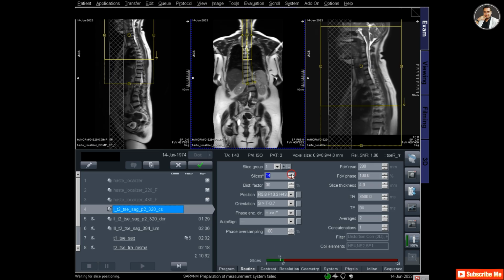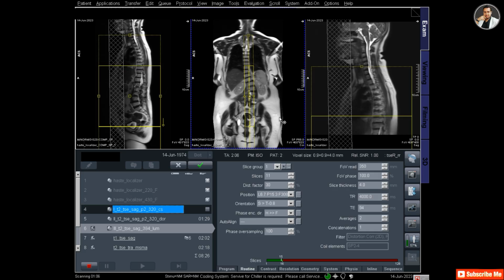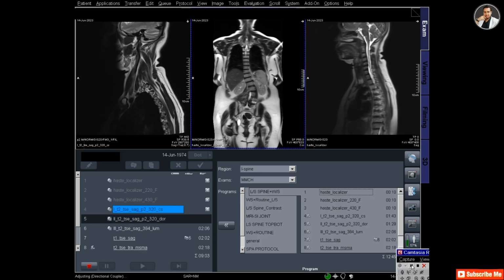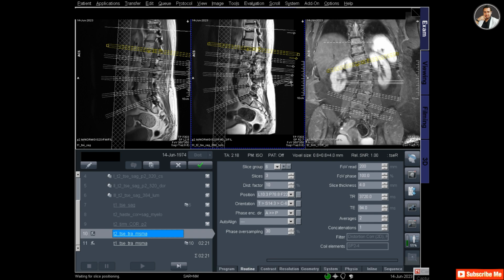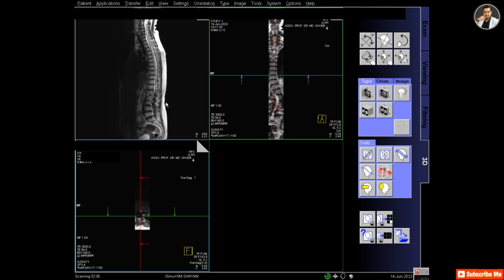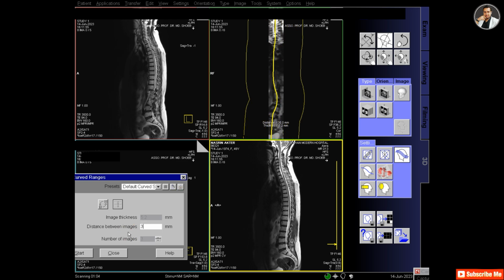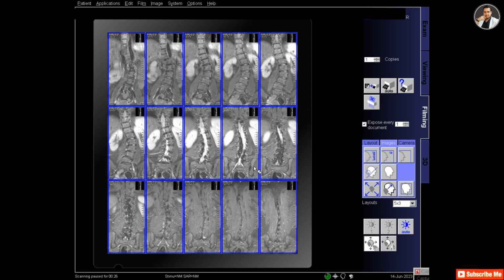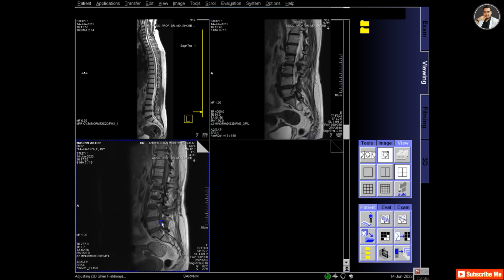MRI Whole Spine Composing Technique in Scoliosis Spine | SIEMENS MAGNETOM AERA 1.5 T